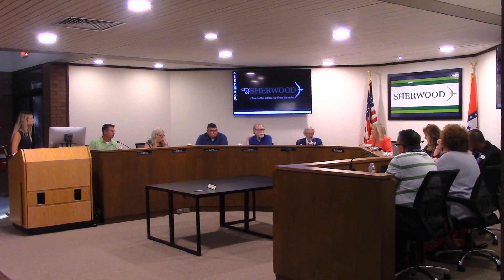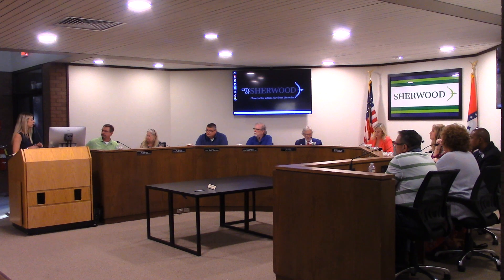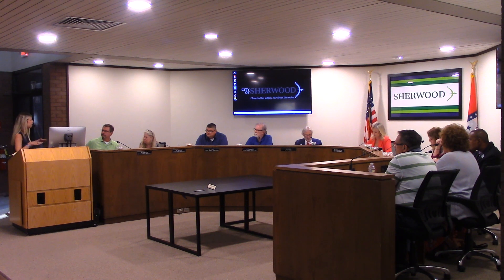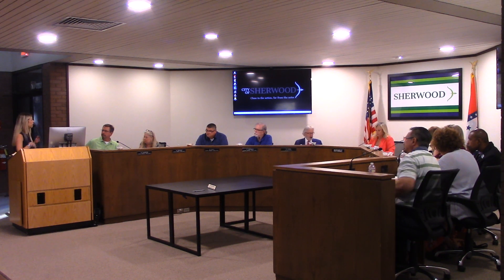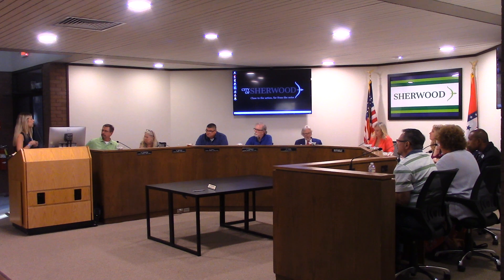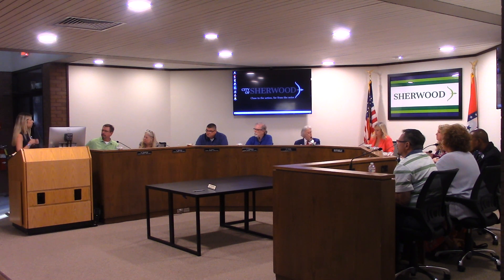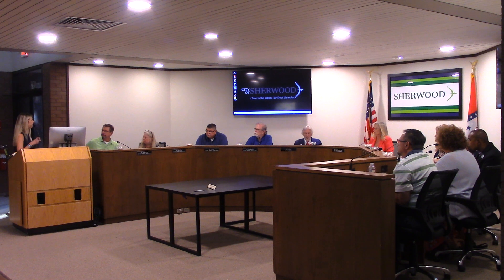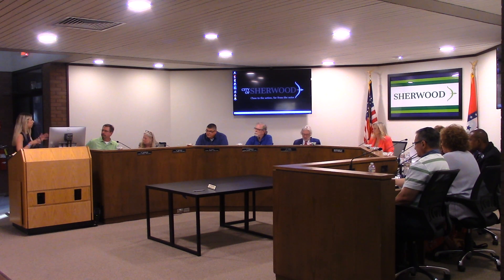Sherwood City Council talks about zoning properties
Livestream of the Sherwood City Council Meeting regarding The Greens Golf Park and Joey's Bar and Grill

The City of Sherwood, Arkansas held a city council meeting Monday August 29th, 2023. The main focus of the meeting was the replacement of current owner of the Green Golf Park Joey's Bar & Grill. The current owner, Caitlin Baum, was promised a negotiated deal regarding the lease for the restaurant, but the deal was later changed to a bid process.

A possible replacement for Caitlin Baum is Darin & Vicky Keith, who donated and supported Mayor Townsell.

Links to find me & share with others

ways to fund more video projects

links to groups fighting for your freedoms